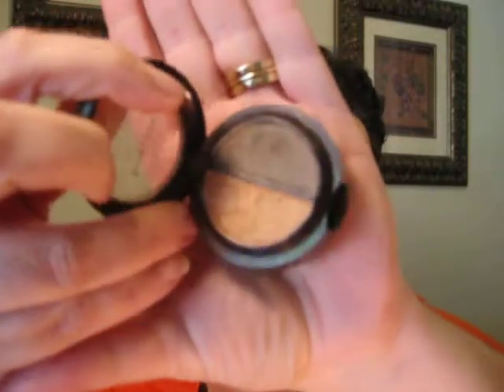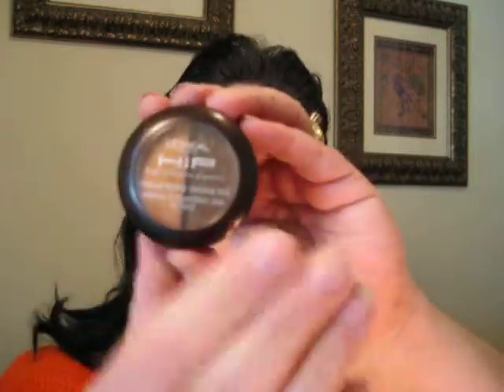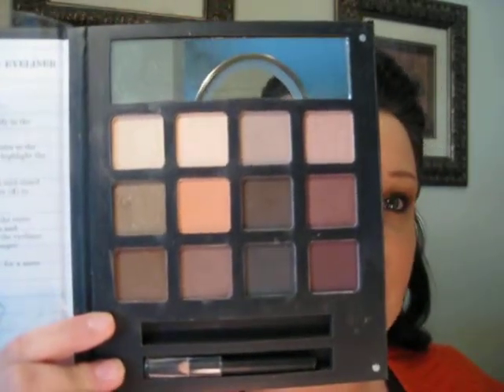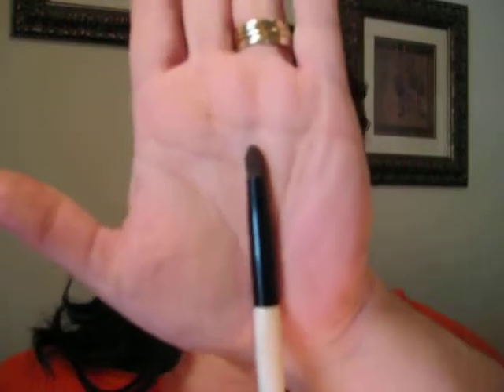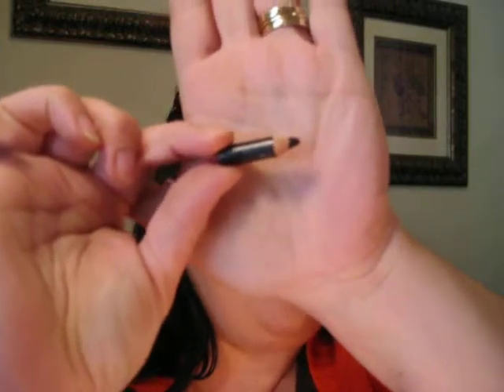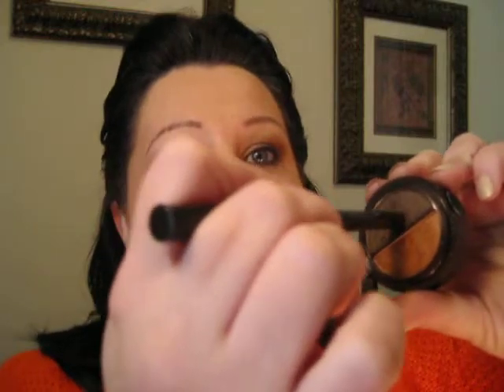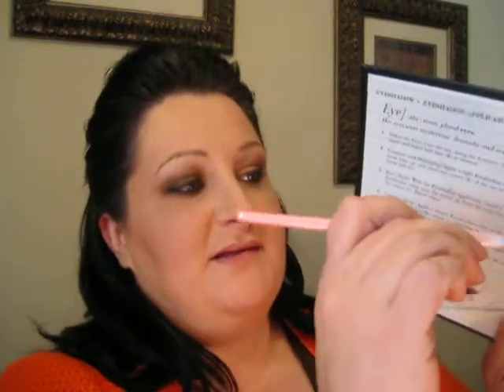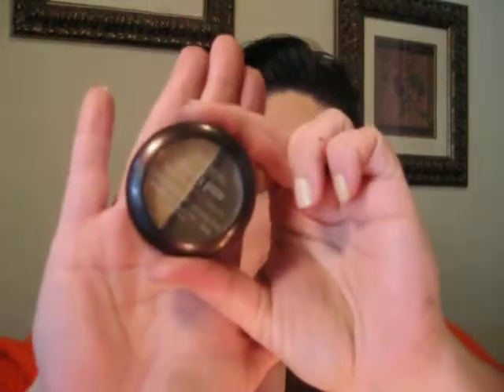Bronze Copper look using Loreal HIP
A blog post with details and pictures coming soon.  Sorry this is so long, I'm working on learning how to cut these way down. I may actually delete this video as it's so long and I feel like I did way too many steps...I'll let my friend watch it first.

I've been trying to upload this tutorial for my good friend who sent me the eye shadow's for MONTHS.  I couldn't figure out how to edit it (and it still needs editing) but I finally have the ability to upload videos longer than 15 minutes so, here's for my good friend Marilyn!